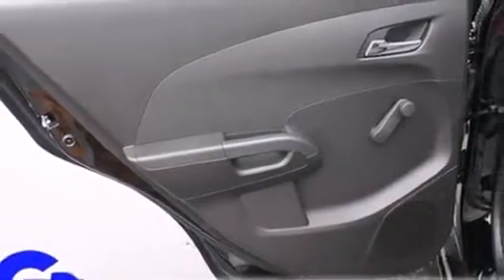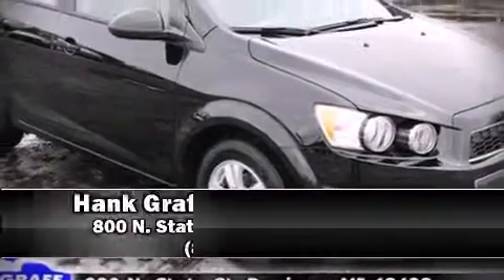New 2012 Chevrolet Sonic - StockID: 6-83776 - Hank Graff Davison, Flint Chevy Dealer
- You are viewing one of our New Chevrolet Sedan's, Hank Graff Chevrolet Davison encourages you to come in for a test drive on this New 2012 Chevrolet Sonic, stock# 6-83776. We are located in Davison Michigan near Flint, MI - Grand Blanc, MI - Lapeer, MI - All Surrounding Mid-Michigan areas. Come take a look at this New 2012 Chevrolet Sonic today. Our experienced sales staff is eager to share its knowledge and enthusiasm with you.

Year: 2012
Make: Chevrolet
Model: Sonic
Bodystyle: Sedan
Engine: I-4 cyl
Trans.: 5-Speed Manual
Miles: 7
Exterior: Black
Interior: Jet Black

Hank Graff Chevrolet Davison
Address:
800 N. State St.